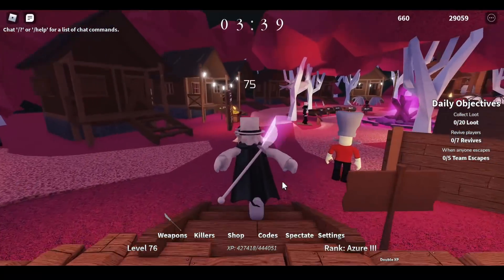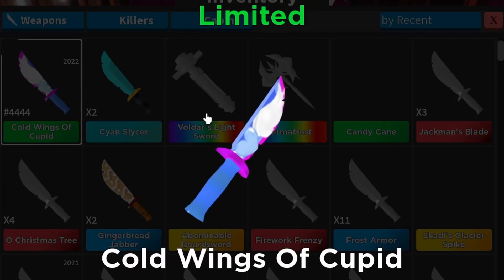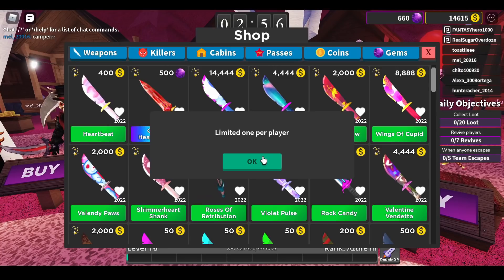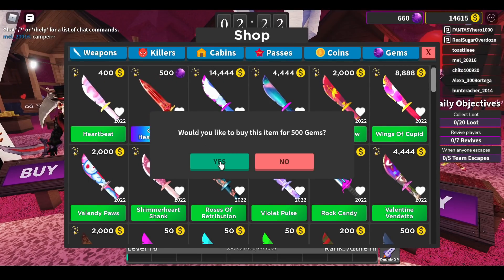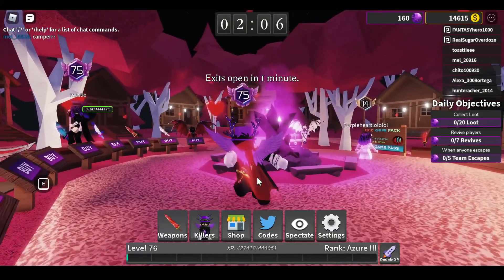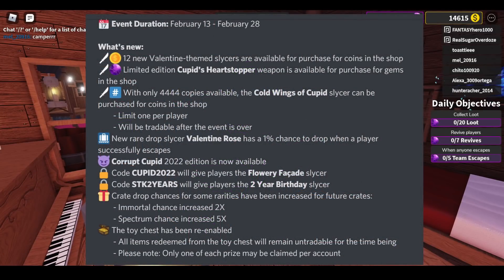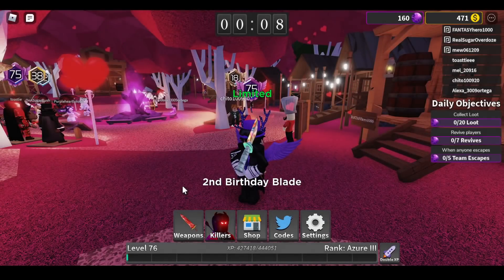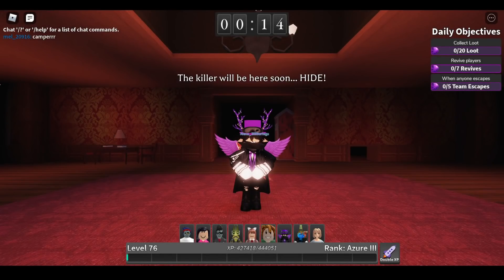[💖VALENTINES UPDATE!!💖] || 🔪Survive The Killer Update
No roses down here, just tags